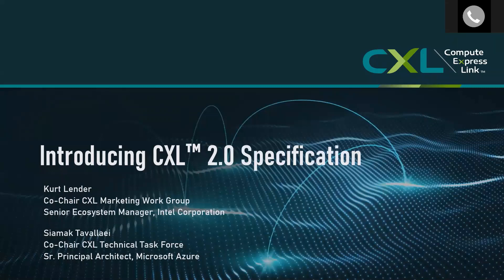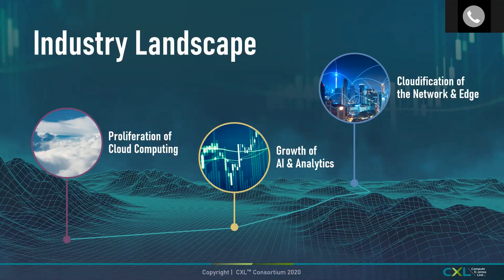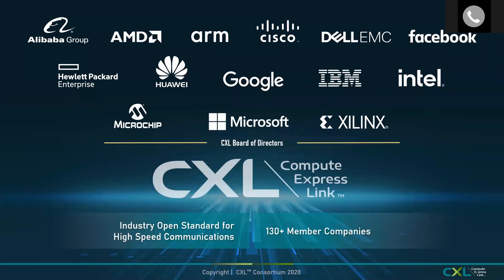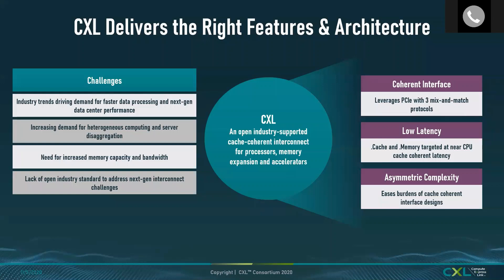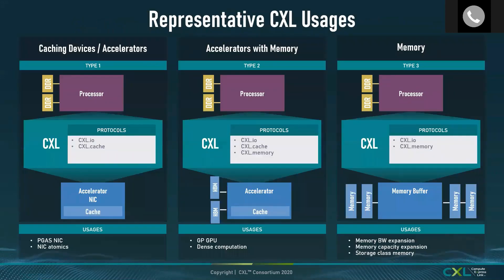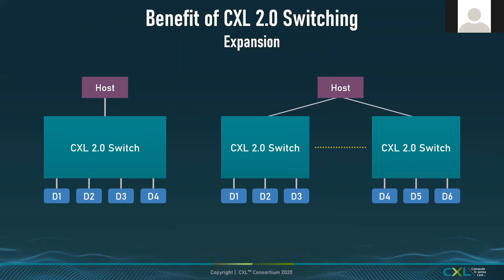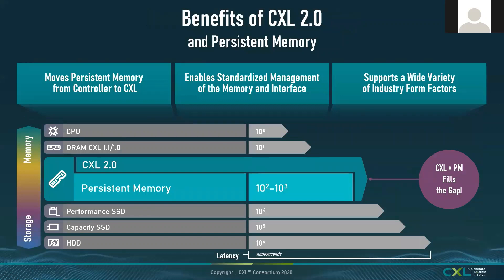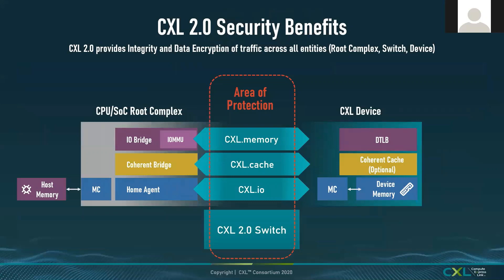Session A 7 The New Face of High Speed Interfaces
Flash Memory Summit 2020